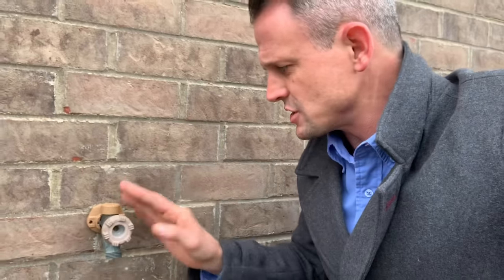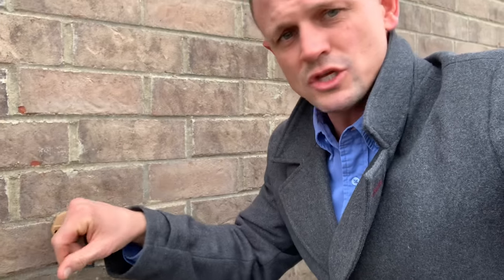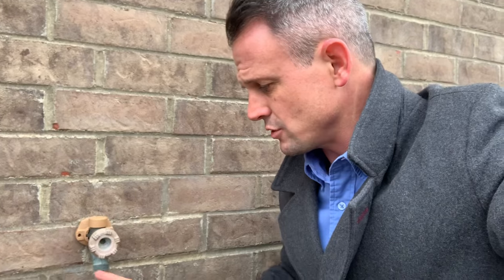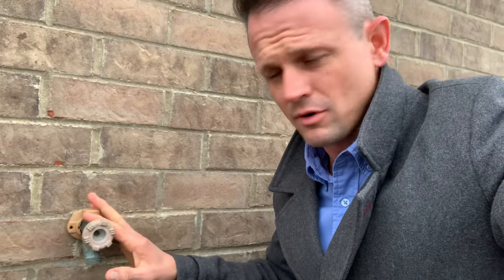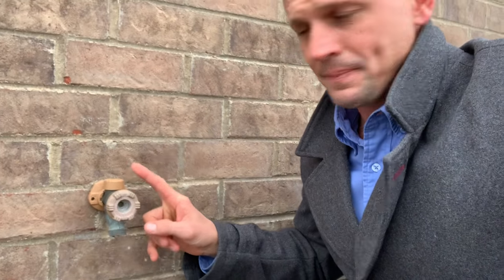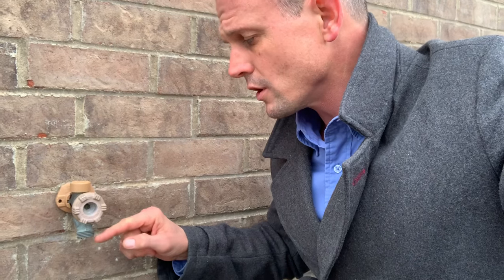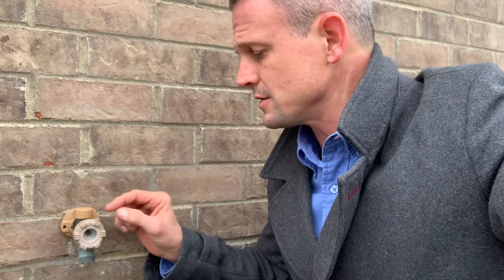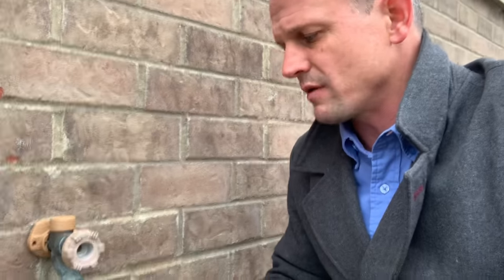How does an anti-siphon frost proof hose bib work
In this video I share some general knowledge on how a frost proof hose bib (or some may say frost proof silcock) works by design, and the purpose of the anti-siphon valve on the top.